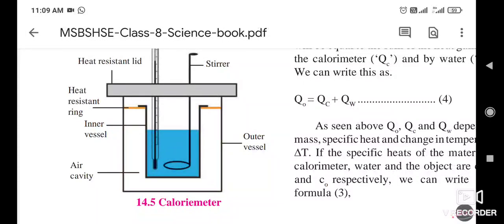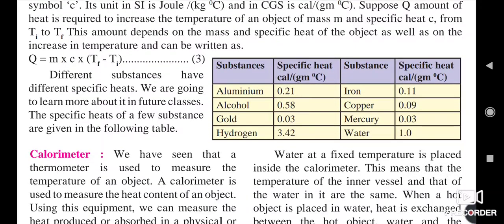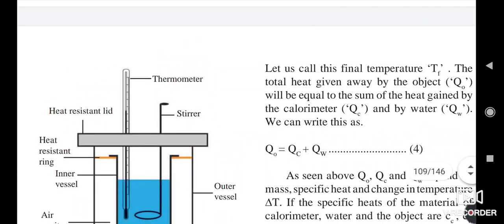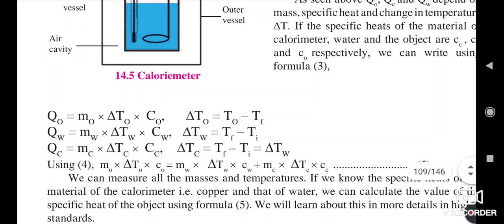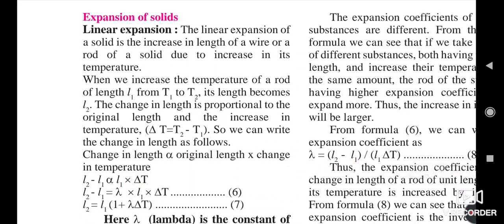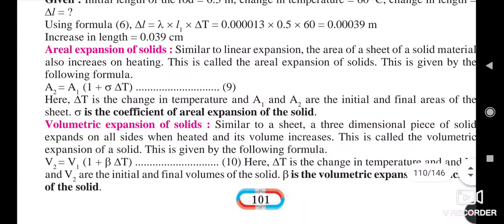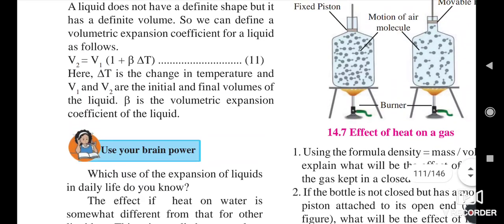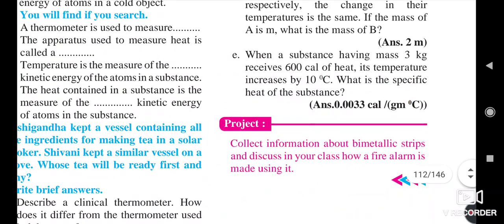Heat and measurement of heat